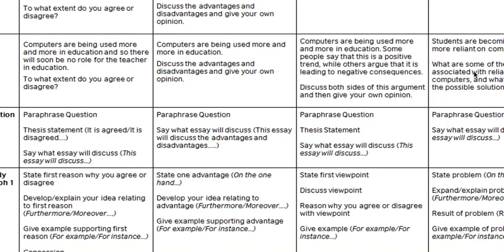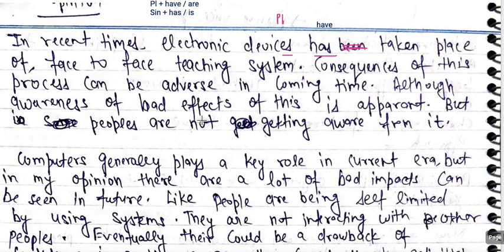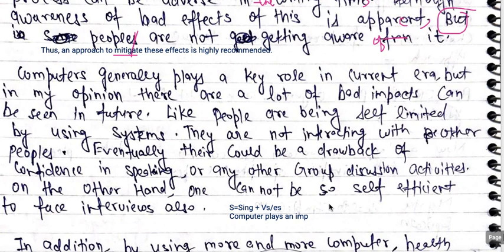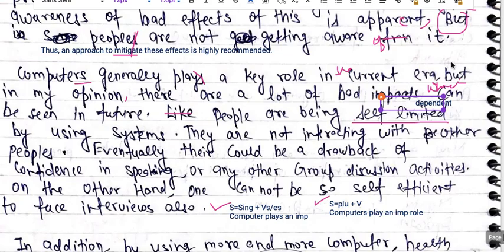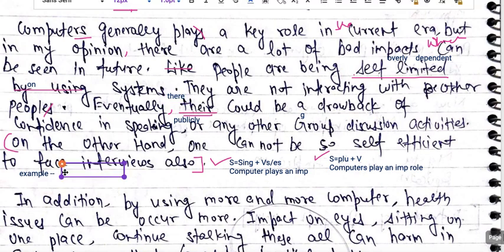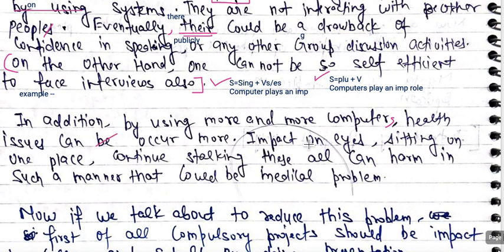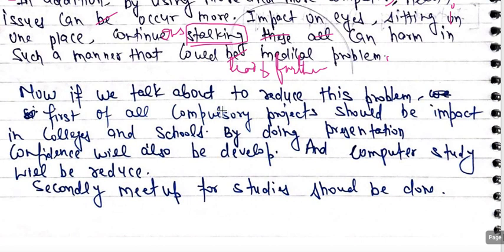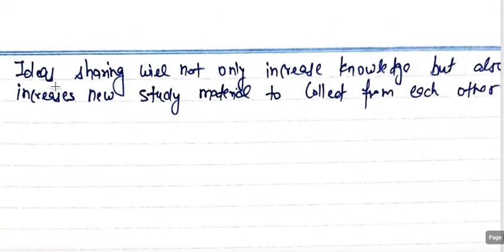Writing Task 2 feedback